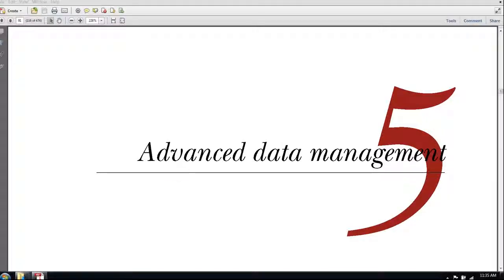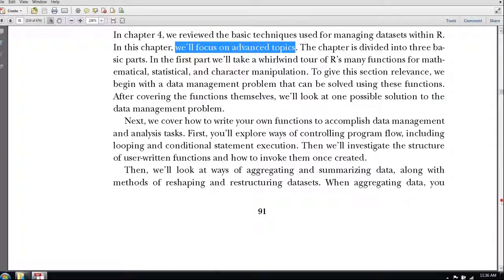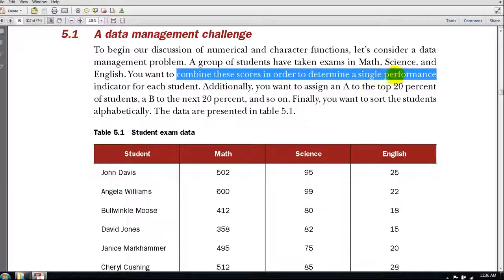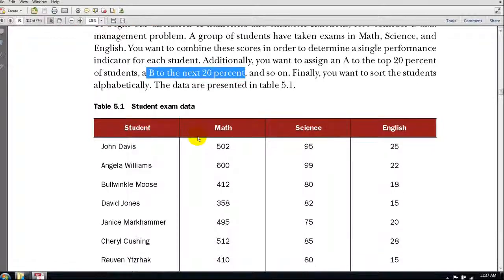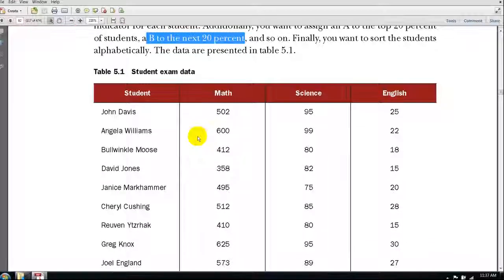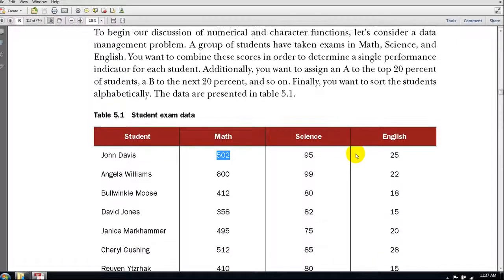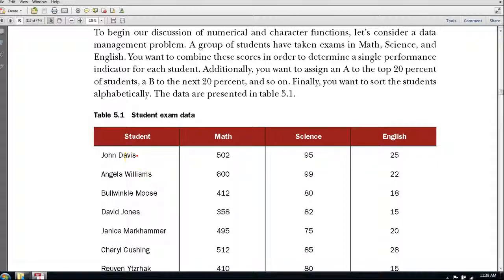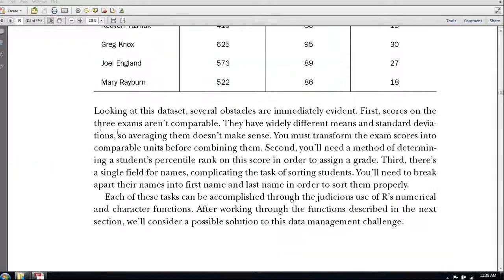R programming Chapter 5 part 1 The data